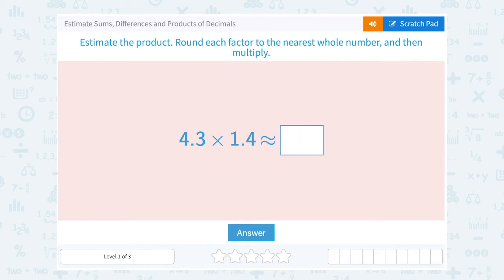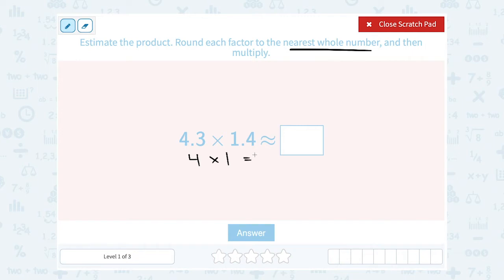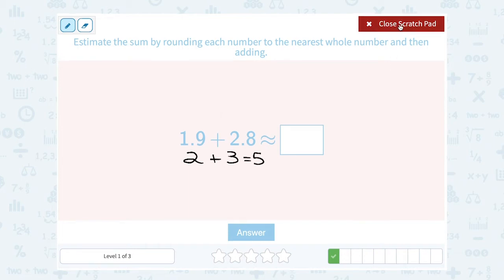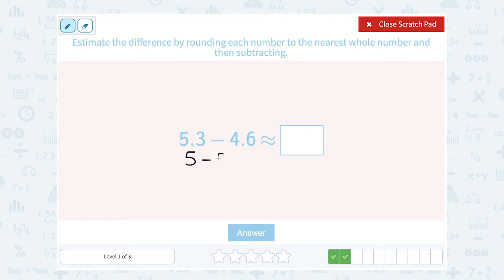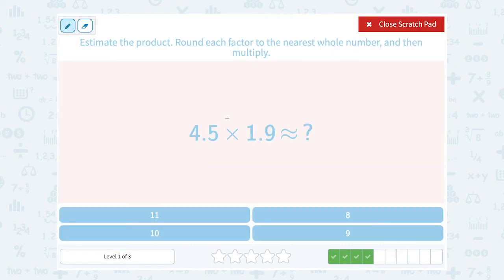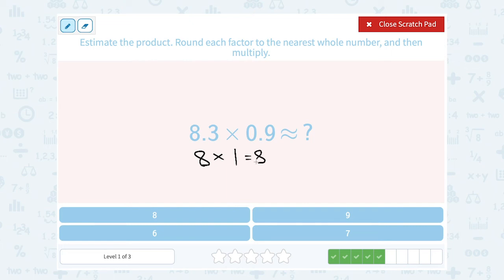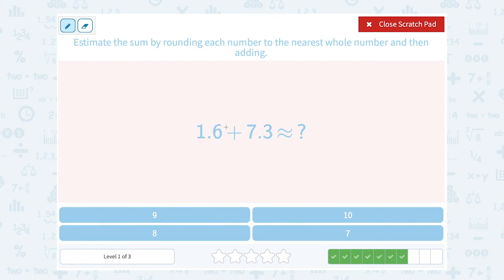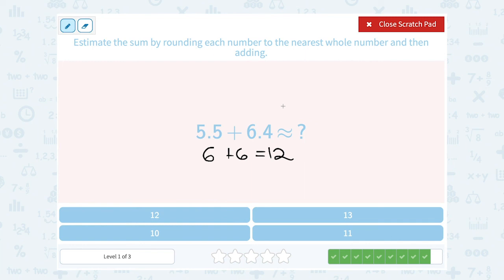7.114 Estimate Sums, Differences and Products of Decimals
Estimate Sums, Differences and Products of Decimals
Practice estimating sums, differences, and products with decimals.